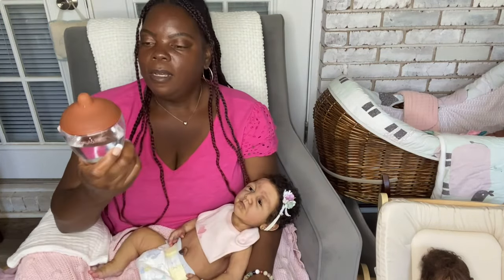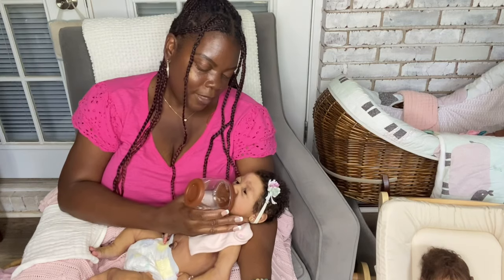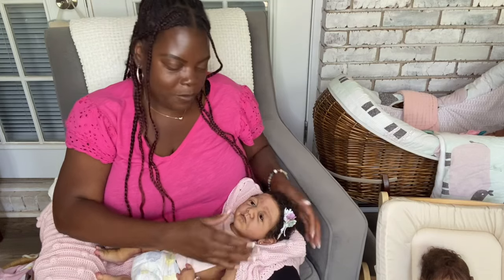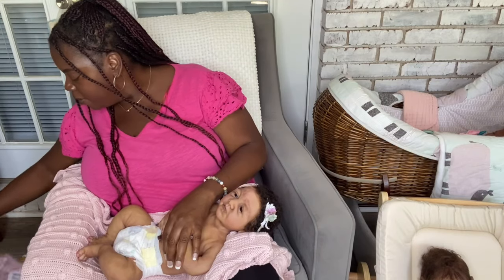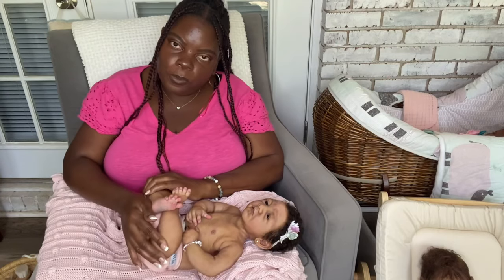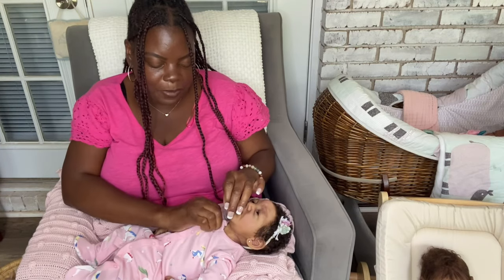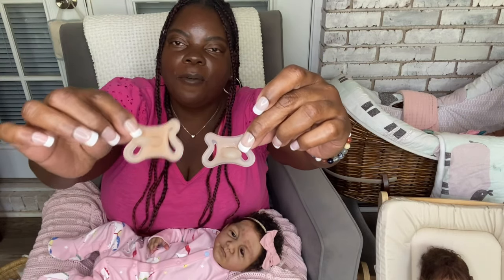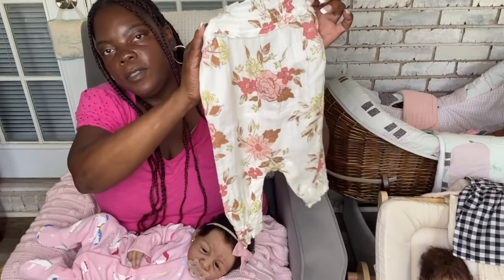NEW BOTTLE🍼 ~ FEEDING DRINK & WET SILICONE BABY LAILA🩷 ~ Baby Clothing For Sale 👗 👚 👖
@Erica Jones